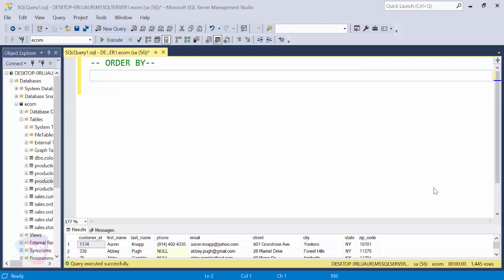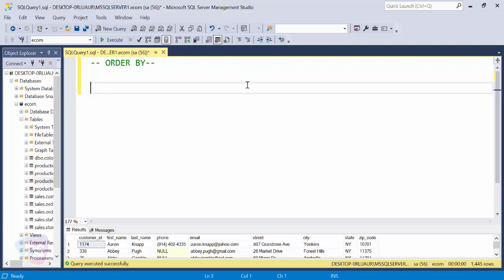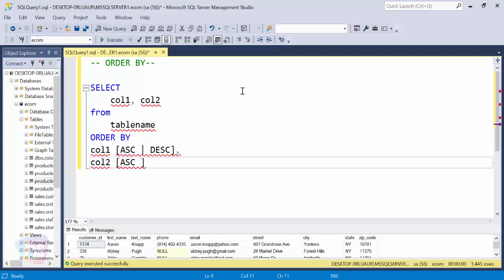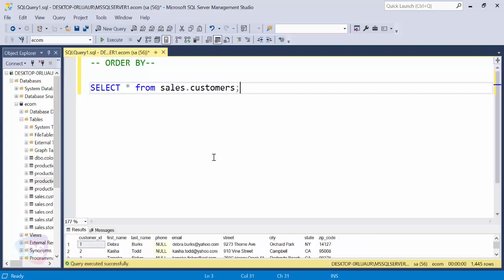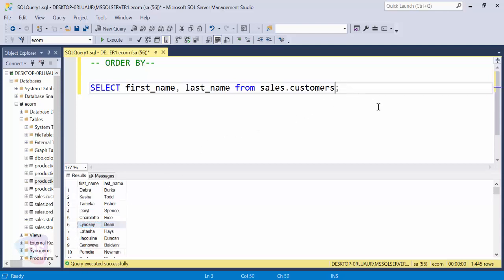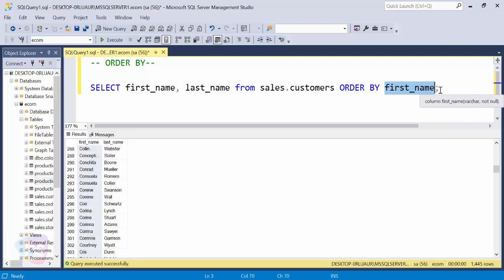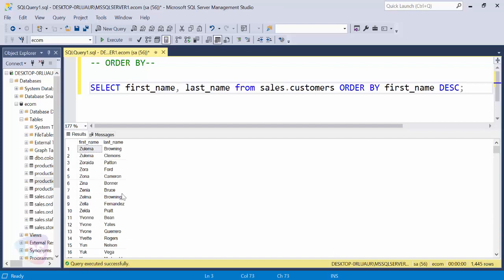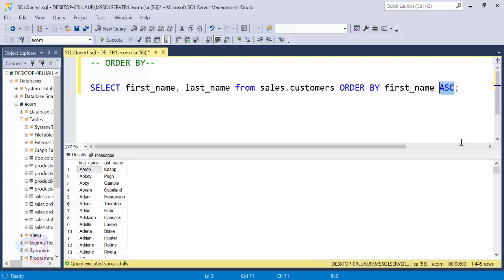FREE SQL tutorial for data science - SQL Order By Clause